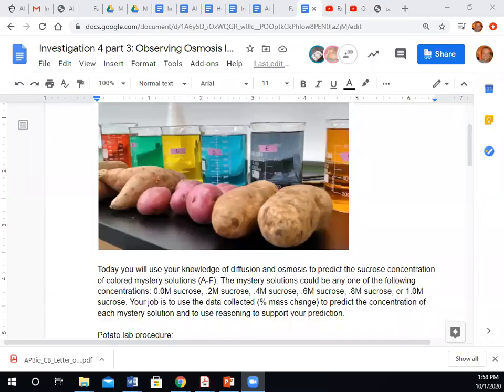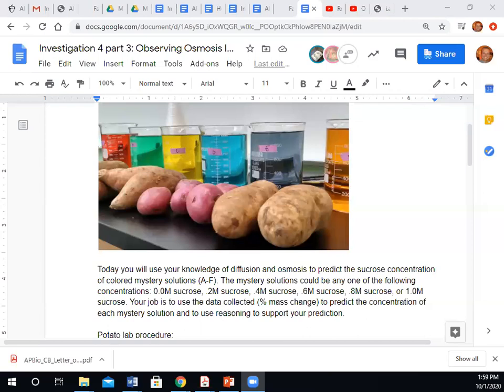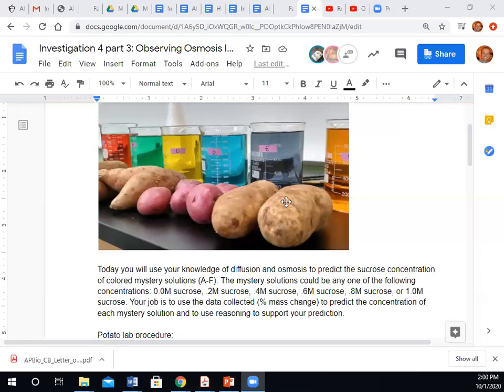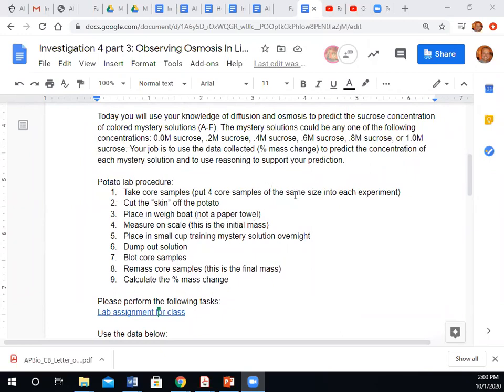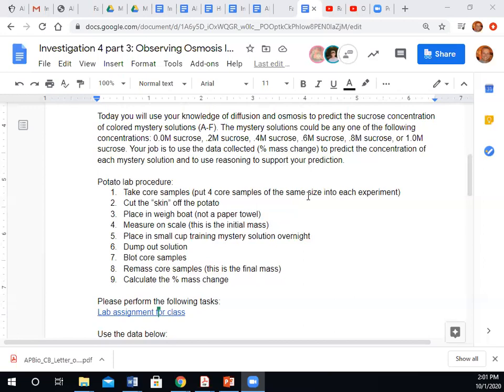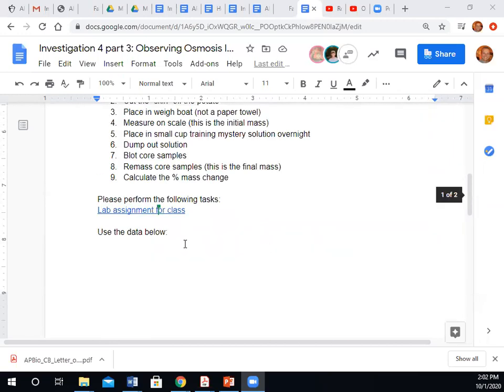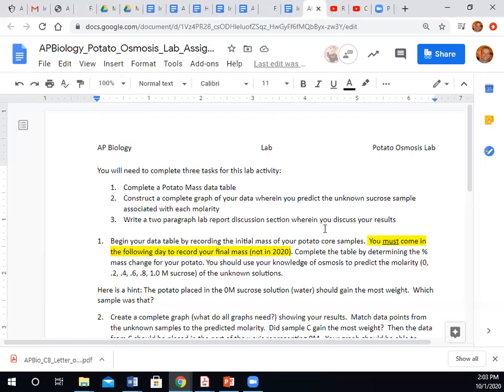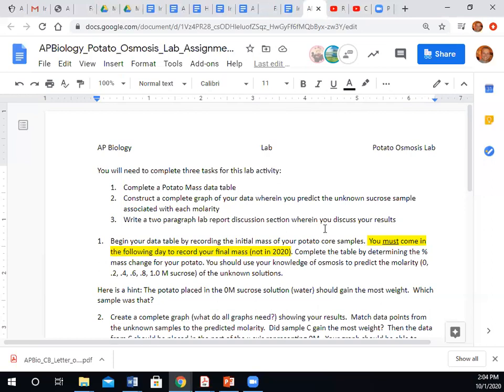Potato Osmosis Lab (Investigation 4 part 3) Instructions